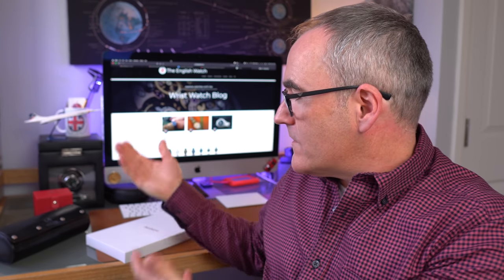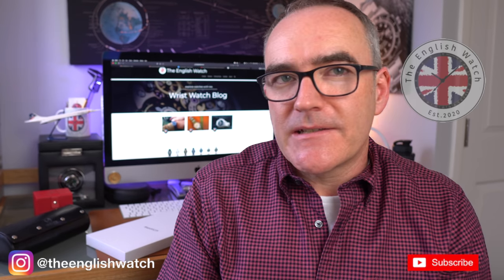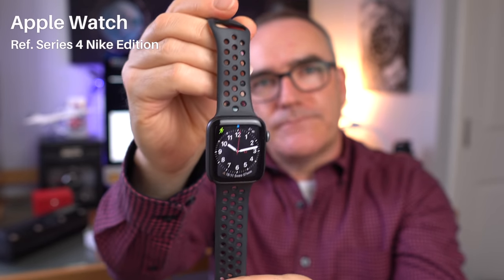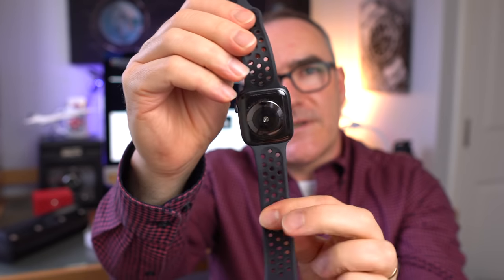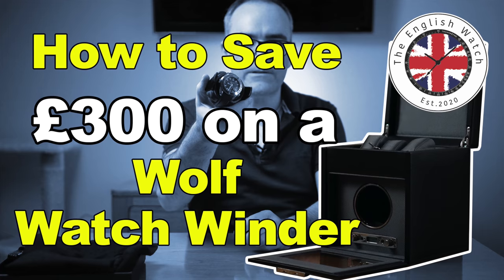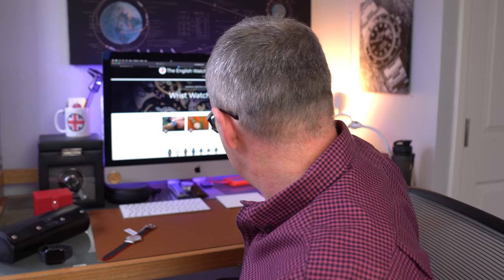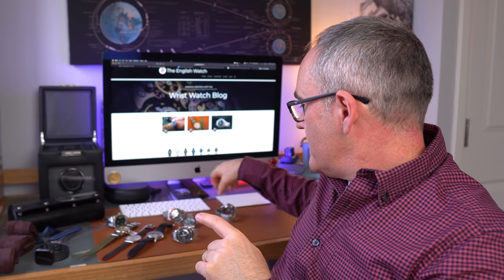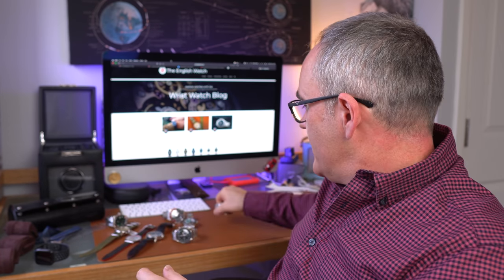State of the Collection | Omega | Rolex | Tudor | Value Retention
This video is about my current watch collection.  I give my thoughts on each watch and comment on their value retention.  At the end I talk about which ones are safe and which ones I may trade.

Swatch Watch
Mirage Watch Roll
Wolf Watch Winder
Seagull 1963
Moon Watch Only book

📸 My Camera Gear:
➡️ Sony A4600 camera
➡️ Manfrotto Befree Travel Tripod
➡️ Sigma 16mm Lens
Sony 35mm Lens
Sony 18-135 Lens
➡️ Rode Video Microphone
K&F Variable ND Filter
➡️ Macro Extension Tubes

🎥 My Studio Gear:
Lapel Microphone
➡️ Dimmable LED Light
➡️ Soft Box lighting
Lowepro Tahoe 150 Camera Bag

🖥 My Computers:
MacBook Pro 13" for travel
➡️ iMac 27" for home
Logitech MX Master 3 Mouse
World Mouse Pad